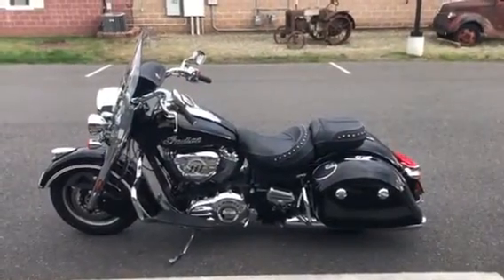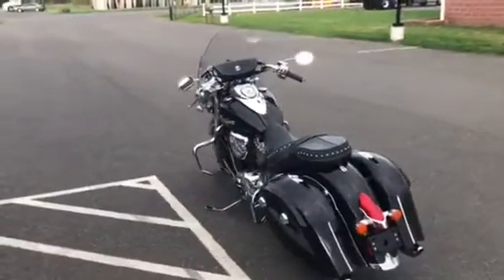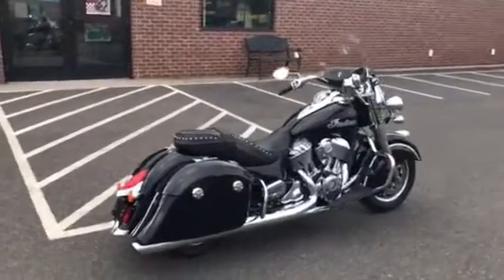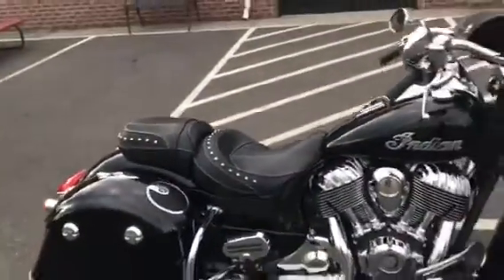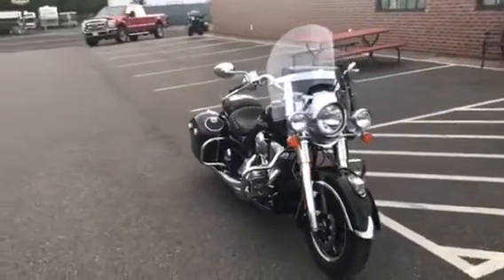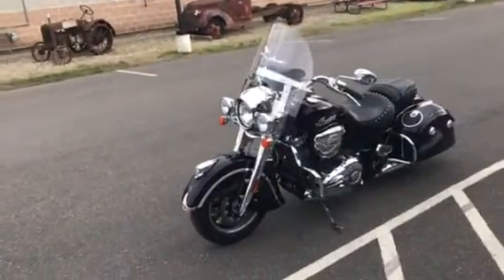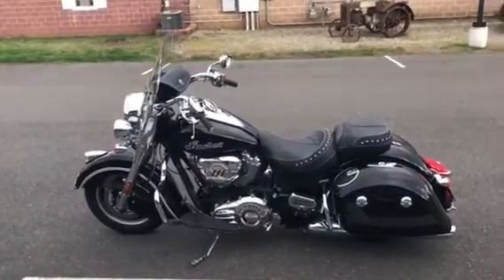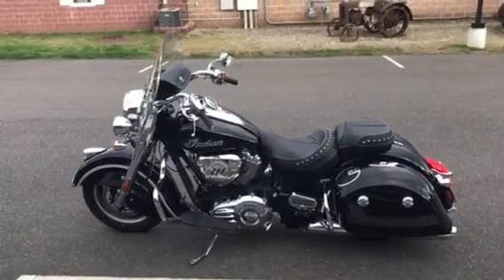Indian Springfield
2016 Indian Springfield at Indian Motorcycle of Springfield